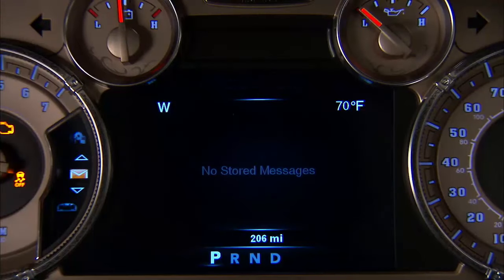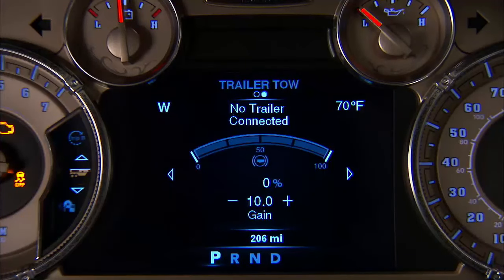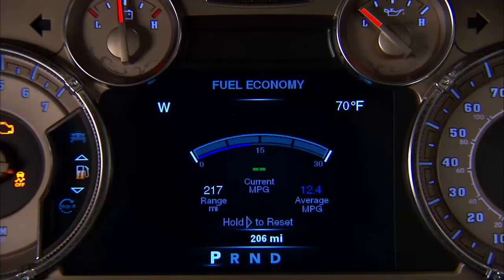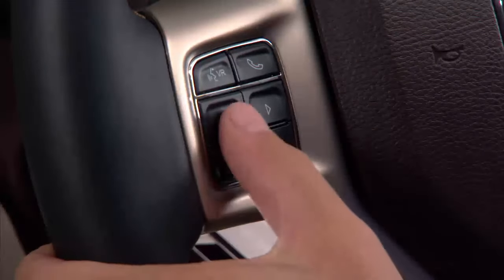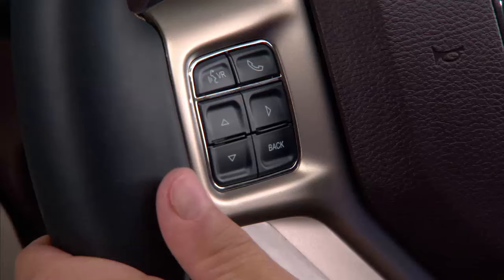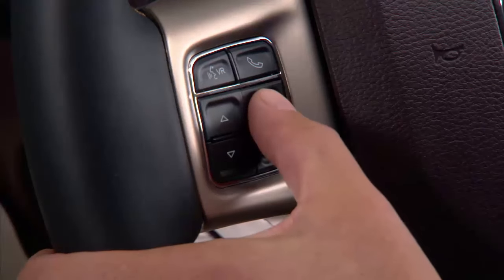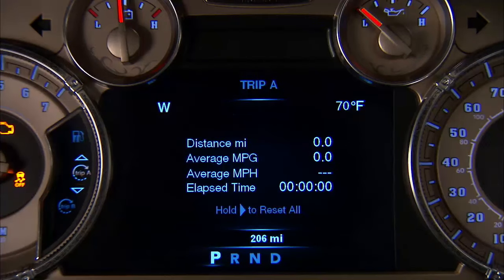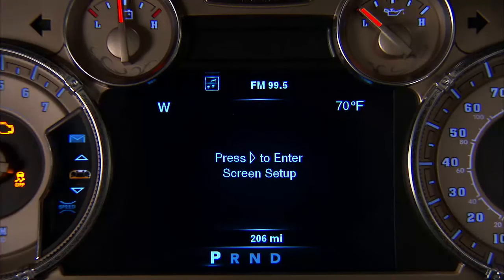2016 Ram Truck 1500/2500/3500 | Driver Information Display (DID)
Your instrument cluster display provides important messages and information at a glance. Learn more in this easy-to-follow video.